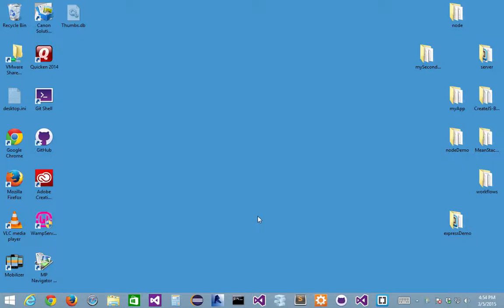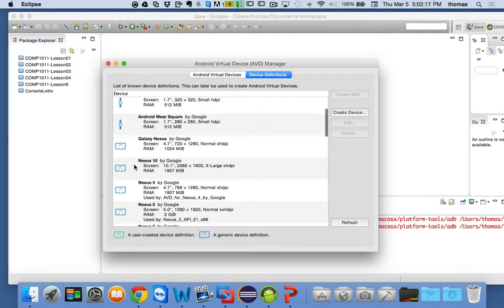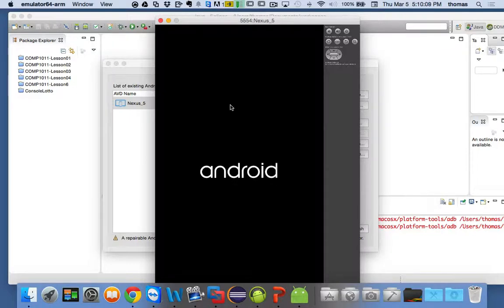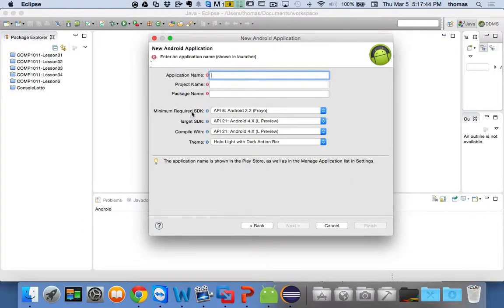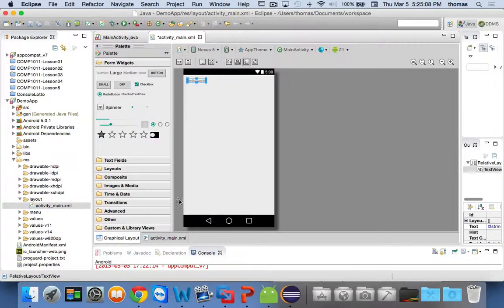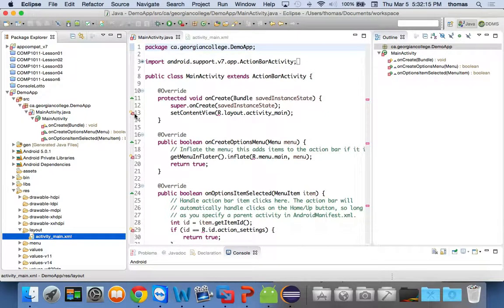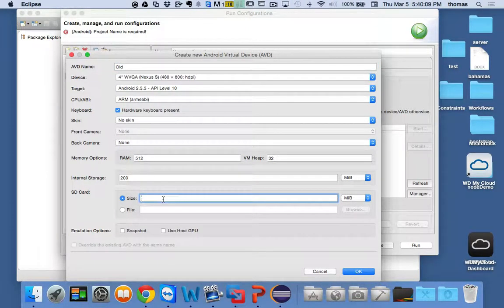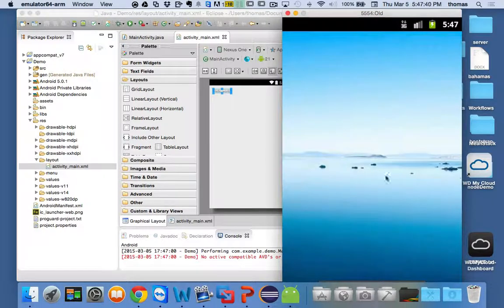COMP1011 - Lesson 8 - Part 4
Configuring Eclipse for Android